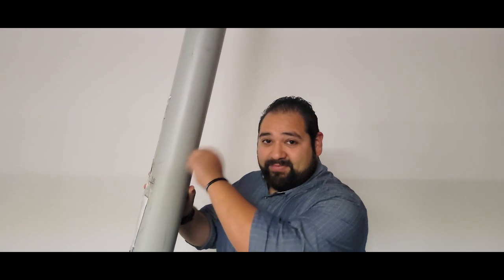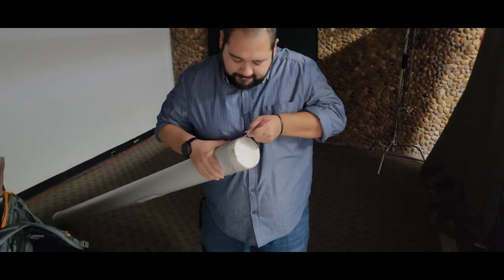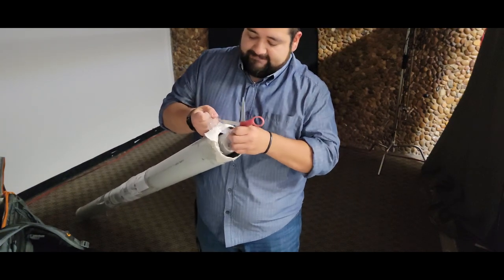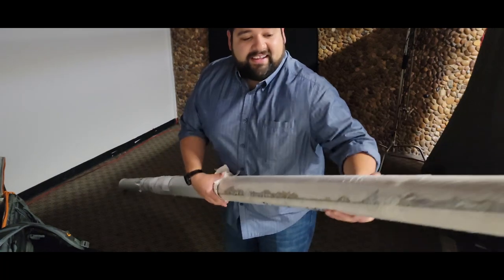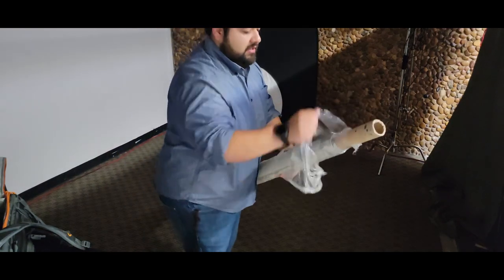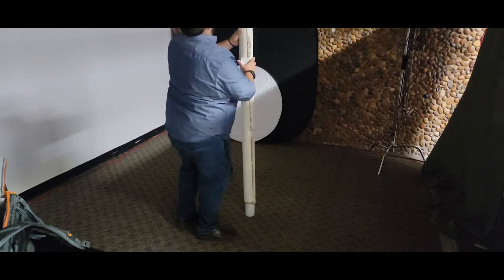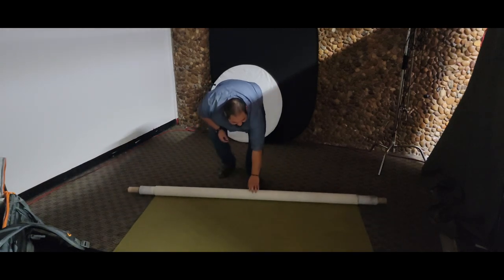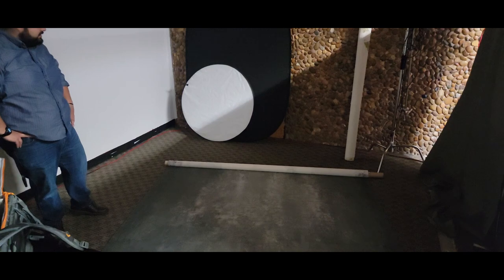Gravity Backdrops Review 2021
These are awesome!!! The depth and textures you get are impressive!!! I don't have to try and sell these.. they literally sell themselves. You can see it in the photos.

The owner was super friendly and very helpful!

And shipping was FAST!